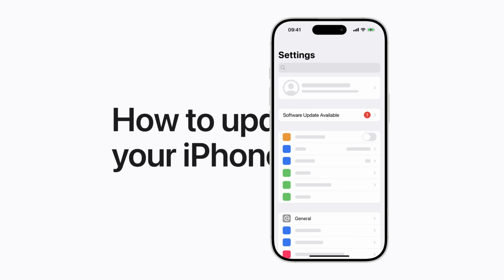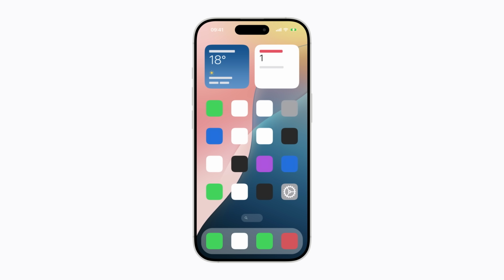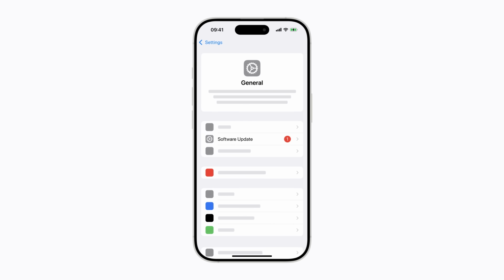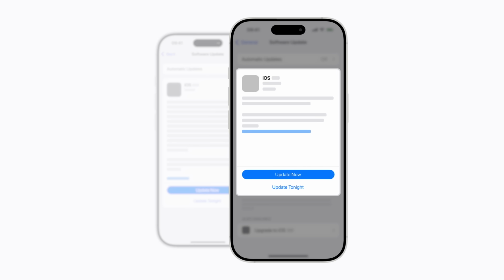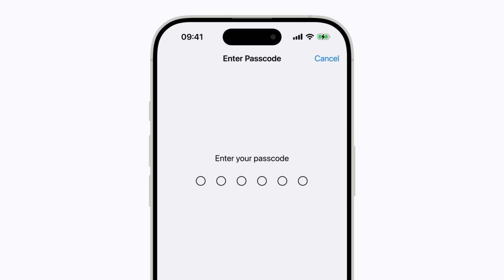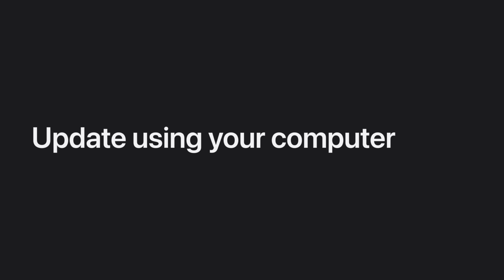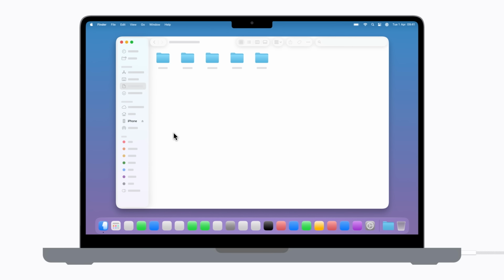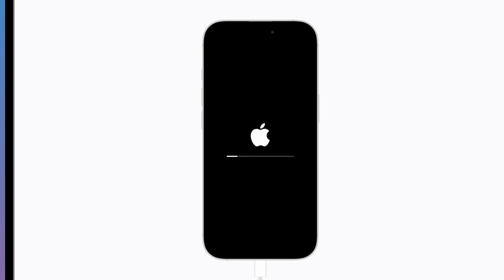How to update your iPhone | Apple Support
Find out how to check if a new version of iOS is available for your iPhone. This includes software updates for currently installed versions, and the option to upgrade to the newest version available.

To find out more about this topic, visit the following articles:
If your Mac says that a software update is required to connect to your iPhone or iPad